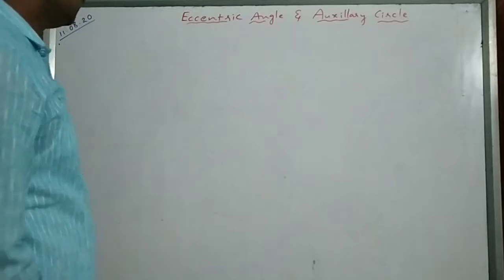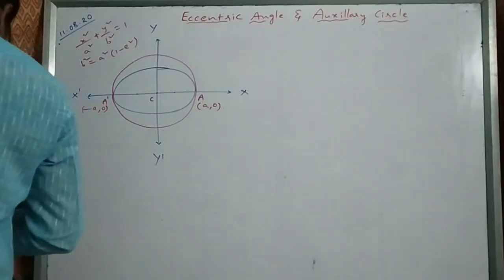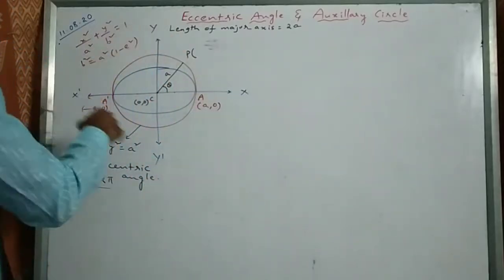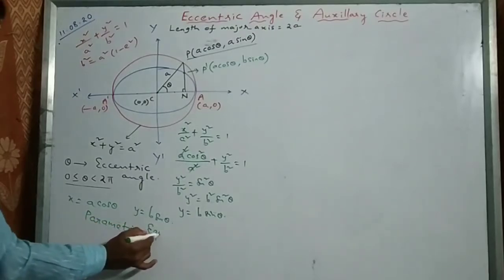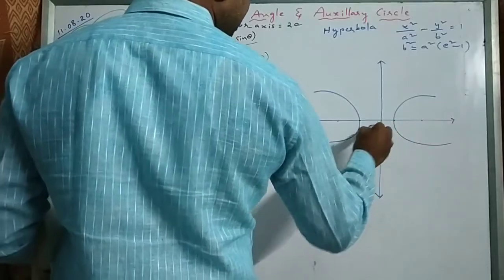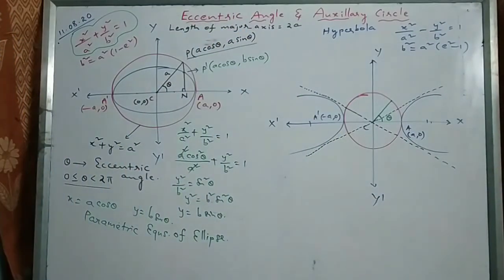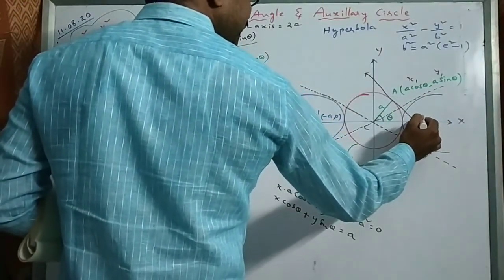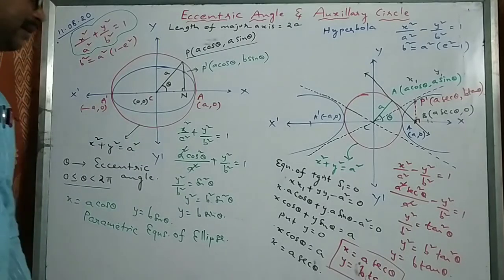ECCENTRIC Angle of Ellipse and Hyperbola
Concept of Eccentric Angle